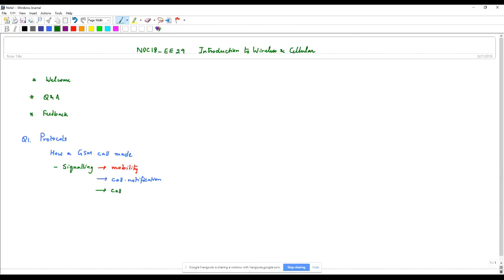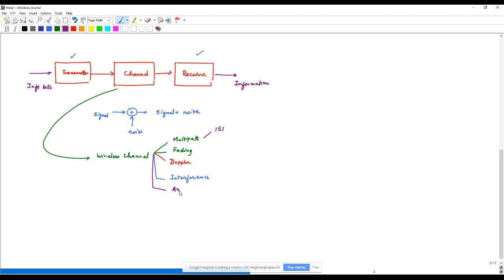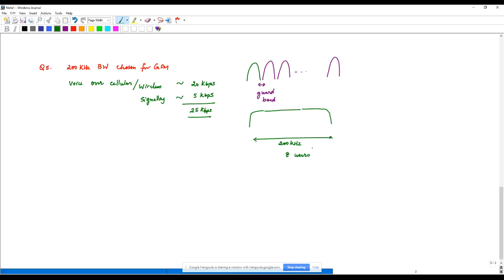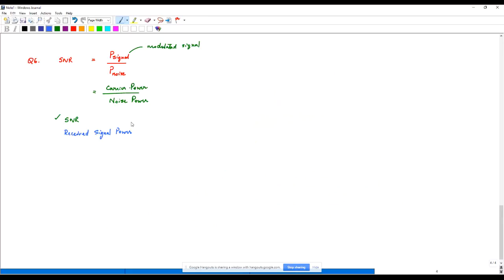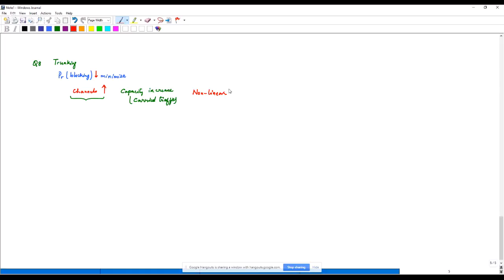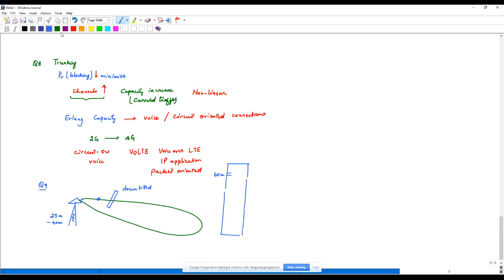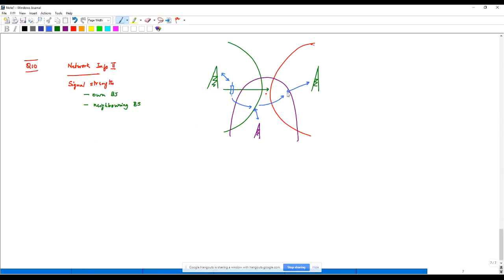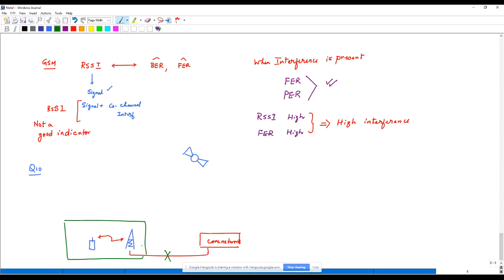NOC - Introduction to Wireless and Cellular Communications - Session 1